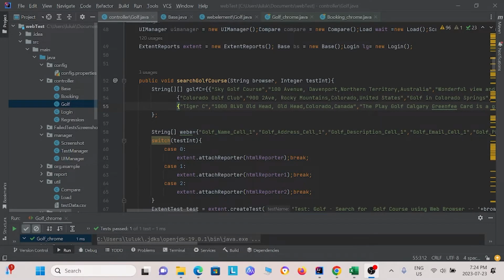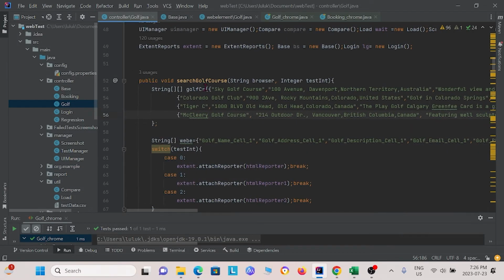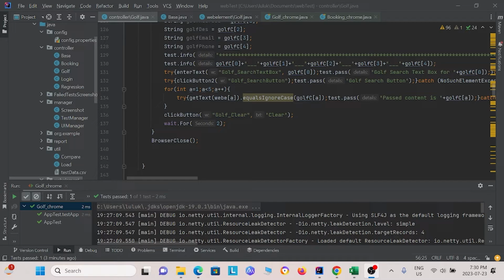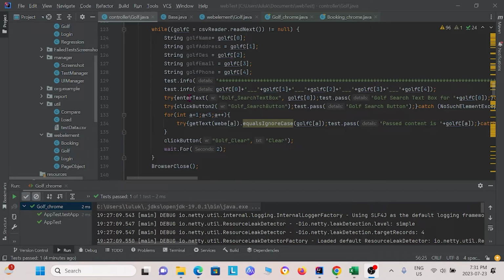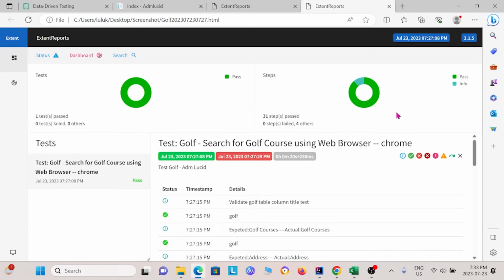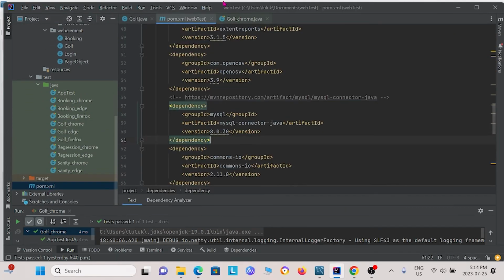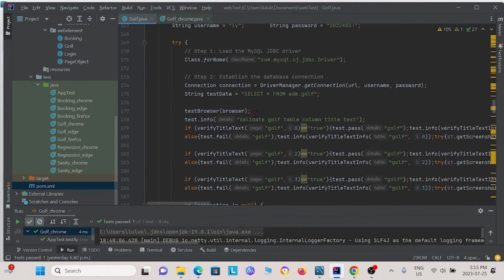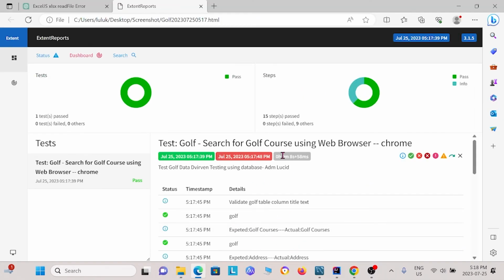Data-Driven Testing in Selenium Java | Read Data from Excel, CSV & JSON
Data-Driven Testing in Selenium Java | Automate Test Execution with External Data 🚀
Want to run Selenium Java tests with multiple data sets automatically? Data-Driven Testing (DDT) allows you to execute the same test with different inputs from external sources like Excel, CSV, and JSON, improving test coverage and efficiency.

In this tutorial, we’ll cover:
✅ What is Data-Driven Testing & Why Use It?
✅ How to Read Data from Excel (Apache POI), CSV & JSON in Selenium Java
✅ Executing Multiple Test Cases with External Data
✅ Best Practices for Data-Driven Automation Testing

📌 What You'll Learn in This Video:
✅ Setting Up a Selenium Java Maven Project for DDT
✅ Reading Test Data from Excel (Apache POI Library)
✅ Using CSV & JSON Files as Test Data Sources
✅ Running Parameterized Tests with TestNG DataProvider
✅ Best Practices for Efficient Data-Driven Testing

By the end of this tutorial, you’ll be able to automate Selenium tests with dynamic test data, making your automation scripts more flexible, reusable, and scalable! 🚀

🚀 Why Use Data-Driven Testing in Selenium Java?
🔹 Eliminates Hardcoded Test Data – Run multiple test cases with different inputs
🔹 Enhances Test Coverage – Validate multiple scenarios in a single execution
🔹 Supports Various Data Sources – Use Excel, CSV, JSON, or databases
🔹 Reduces Maintenance Effort – Modify test data without changing the script
🔹 Improves Automation Framework Scalability – Works with TestNG, JUnit & CI/CD

🔹 QA Engineers & Test Automation Developers
🔹 Software Developers Writing Selenium Java Tests
🔹 Testers Looking to Automate Multiple Test Scenarios
🔹 Anyone Building a Scalable Selenium Framework